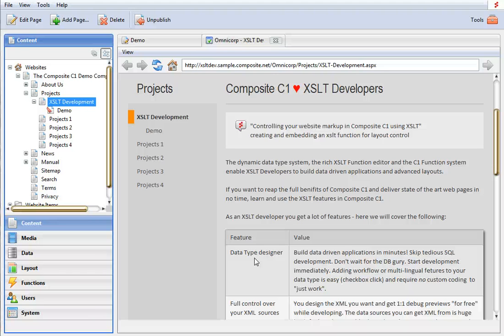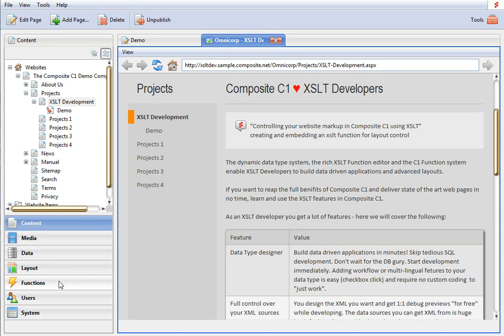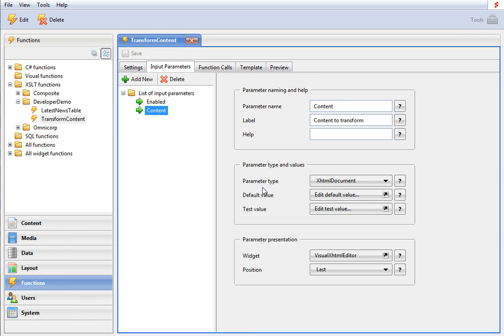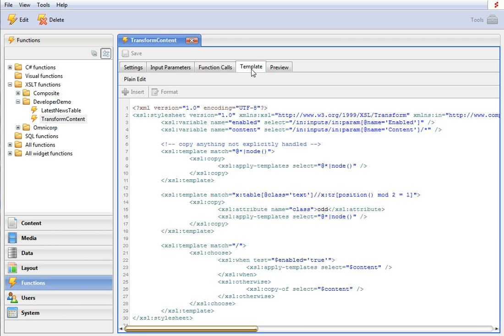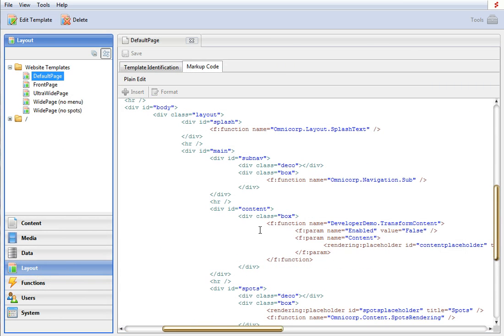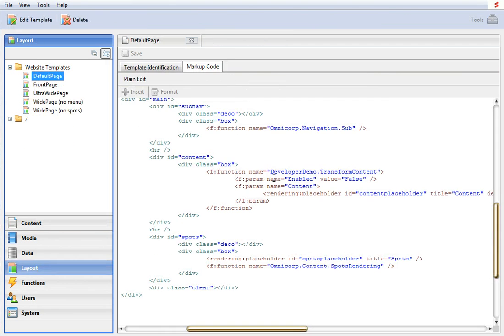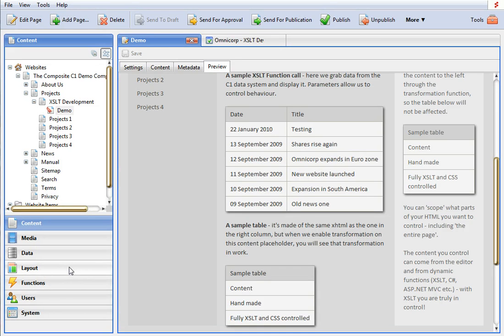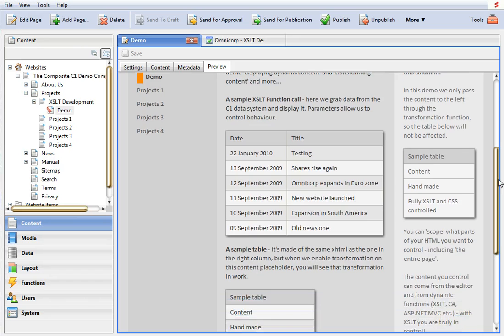Override page markup using XSLT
Controlling your website markup in Composite C1 using XSLT - creating and embedding an XSLT function for layout